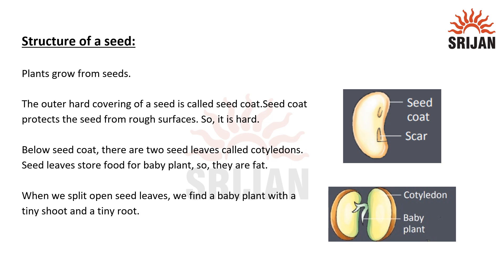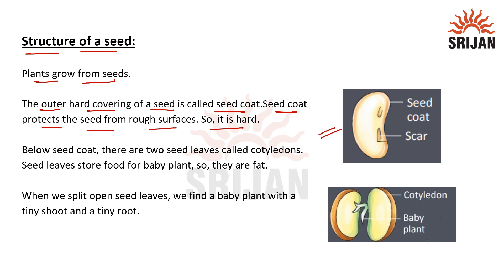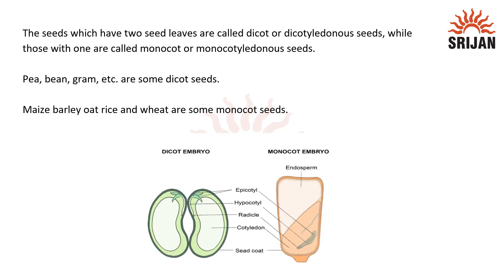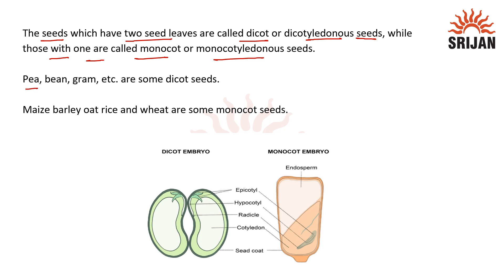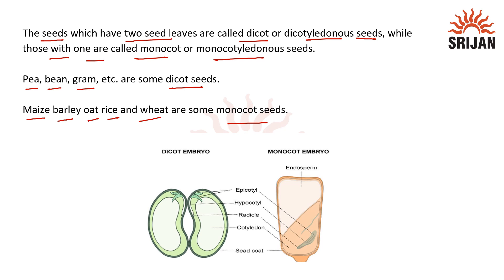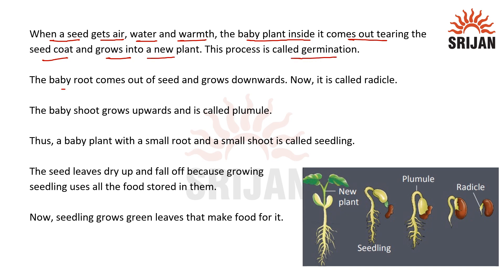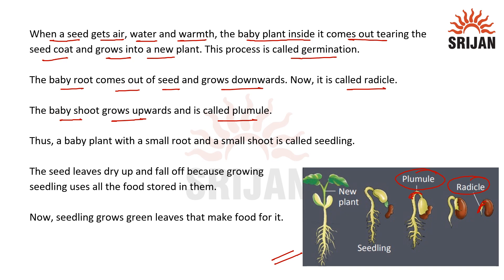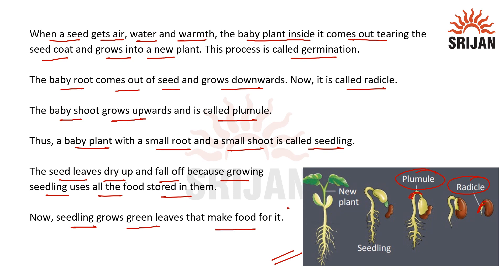1. Structure of a Seed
Science Booster 5 chapter 1